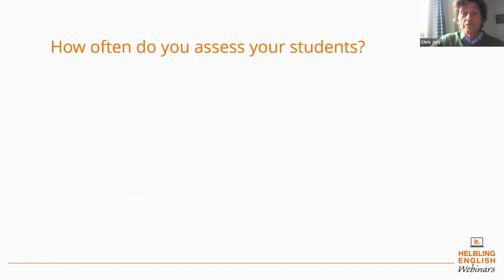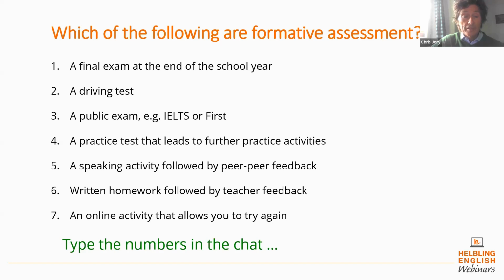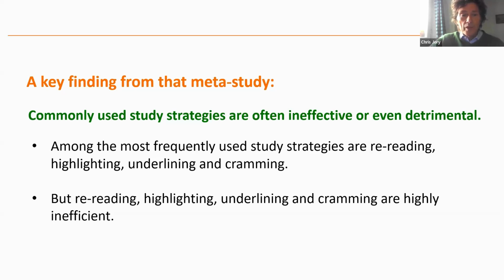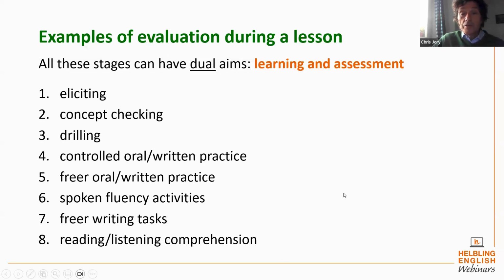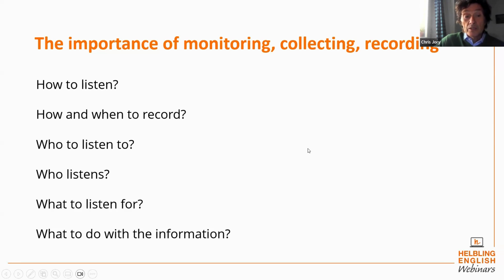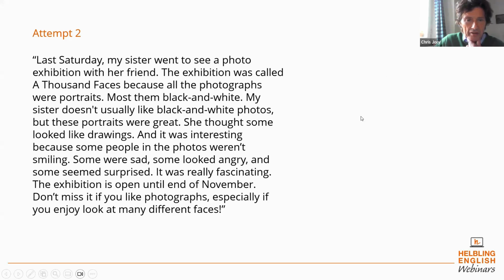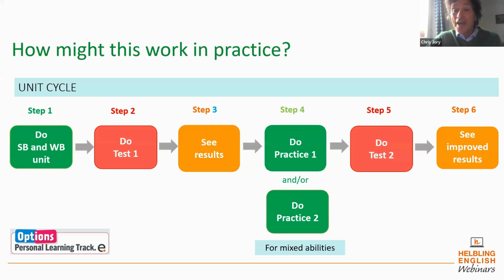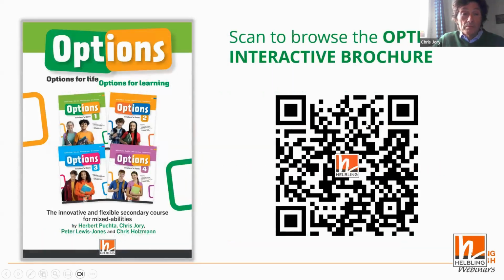Chris Jory - Assessment as a learning tool: a range of practical options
Watch author Chris Jory talking about the role of assessment in language learning, in this inspiring webinar, exploring practical and time-saving tools that make effective ‘assessment for learning’ possible.